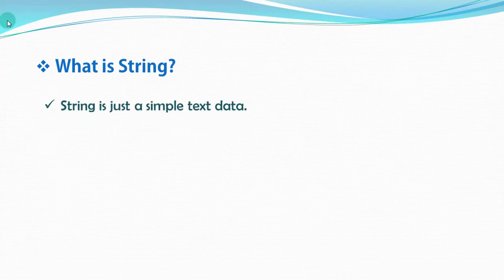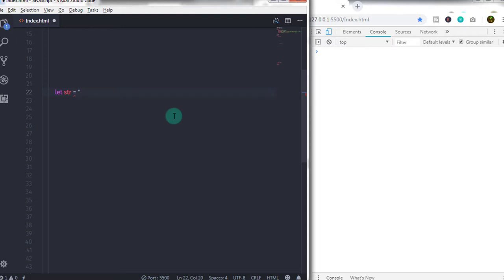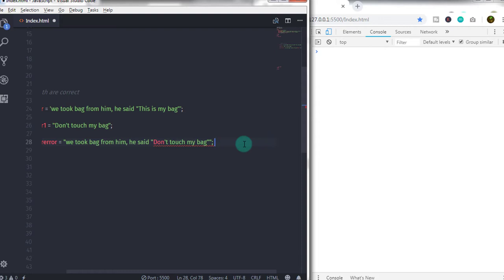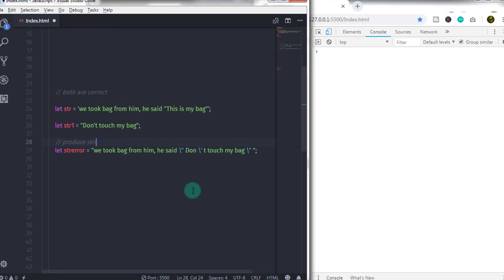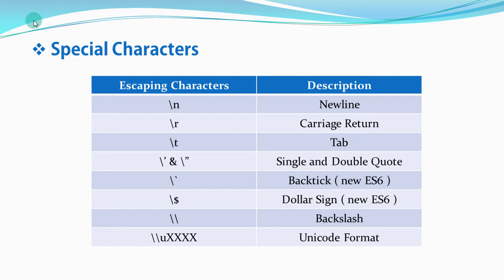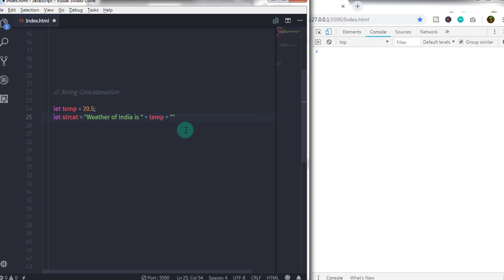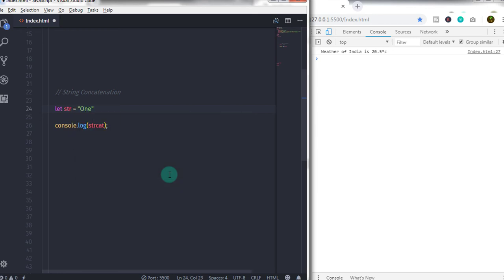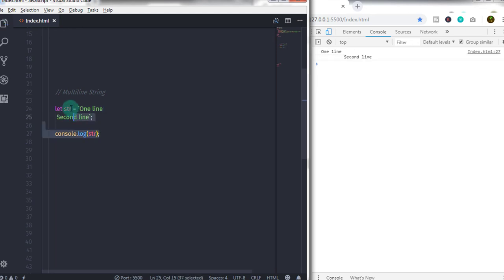What is String? in Brief JavaScript Tutorial Part - 06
In this video, we will describe what is the string. we will explore the meaning and literal.

How to Create Bootstrap Carousel (Slider) - Complete Guide